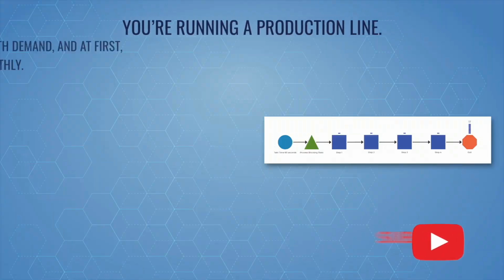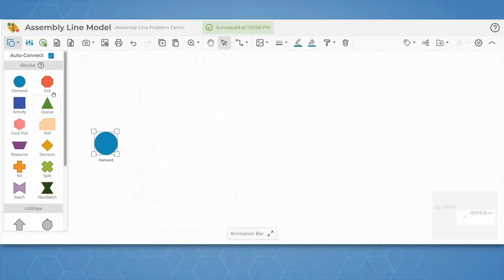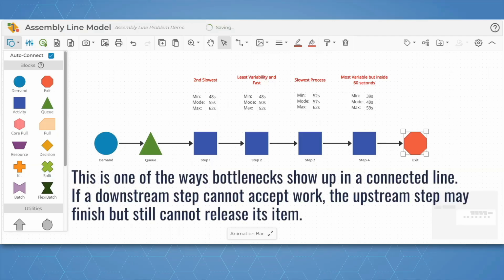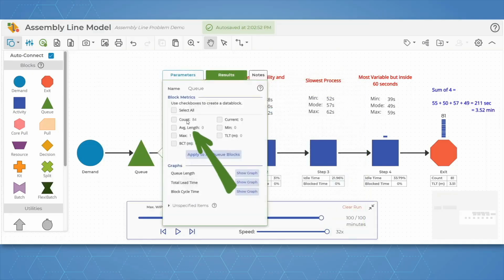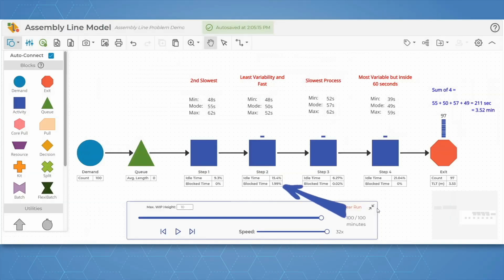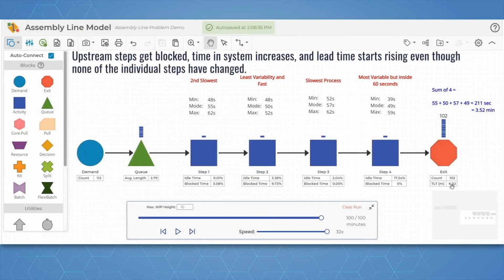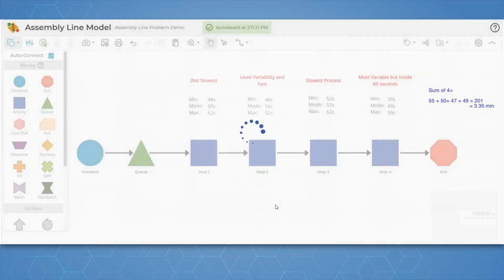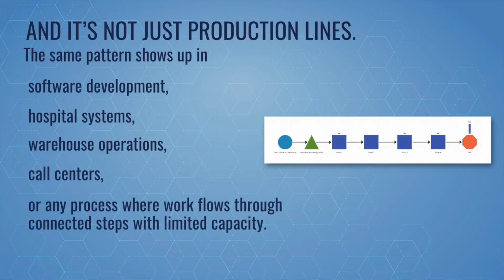Model Monday: Constraint Misbehavin'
You're running a production line. At first, every step appears to be keeping up just fine. But as demand increases, one step in the process starts to fall behind. Work backs up as lead time climbs. Before you know it, the whole line slows down to match the pace of that one struggling step. In this episode of Model Monday, Karina Kretz builds a Theory of Constraints simulation that shows how bottlenecks form, spread, and move as demand and processing times change.

 • Find out how blocked time in one step ripples backward through the entire line
 • See what happens to lead time as demand gets closer and closer to capacity
 • Watch how fixing one bottleneck can cause the constraint to move somewhere else in the process

Every step in your process looks fine on its own. But when you connect those steps together, add variability, and push up demand, one step can start to control the pace of everything. That's the Theory of Constraints. The same pattern shows up in hospital systems, warehouse operations, call centers, or any process where work flows through connected steps. Which step is slowing down your line right now? And once you fix it, where will the bottleneck move next? Build this model yourself in Process Playground and see for yourself!

MoreSteam

EngineRoom